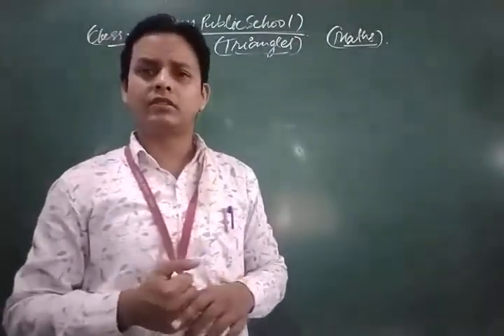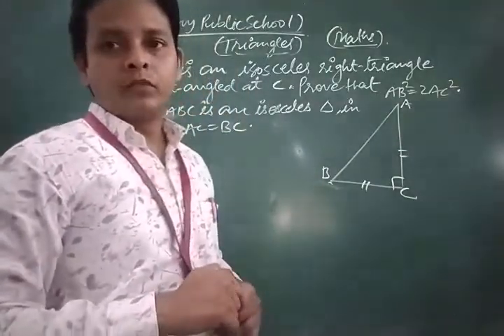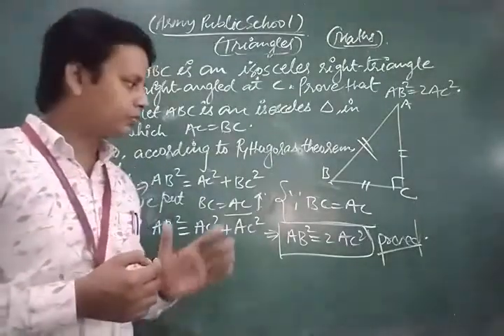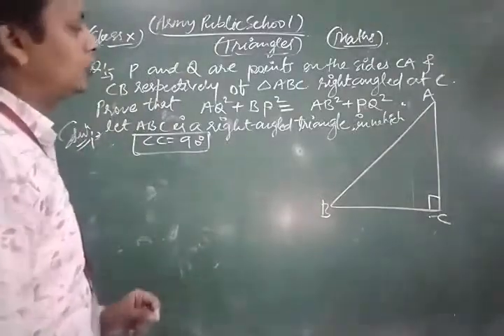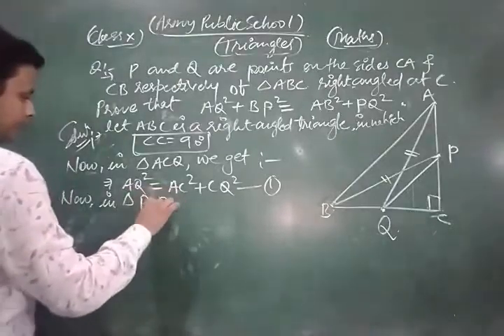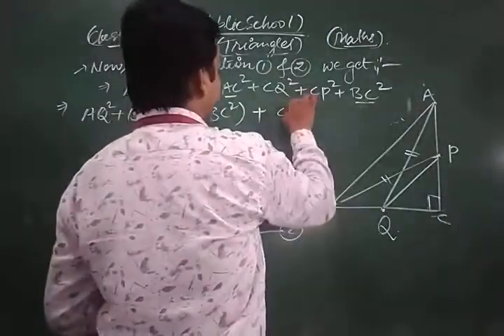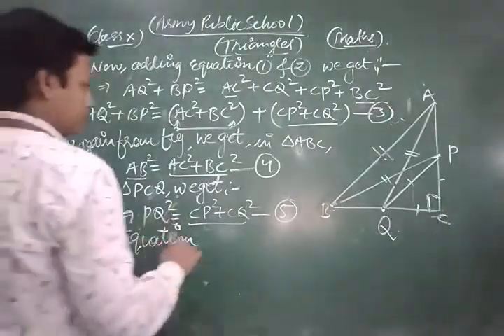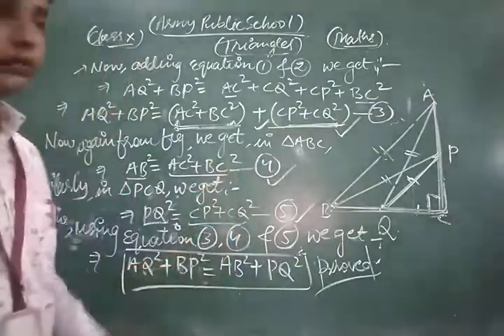Class X Maths 13 10 2021 by Mr Sarfaraz Ahmad